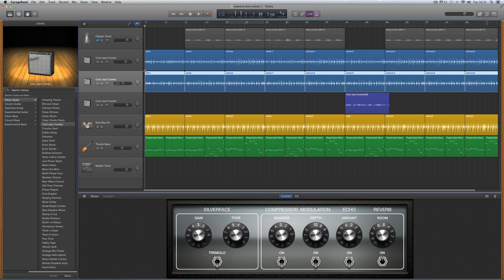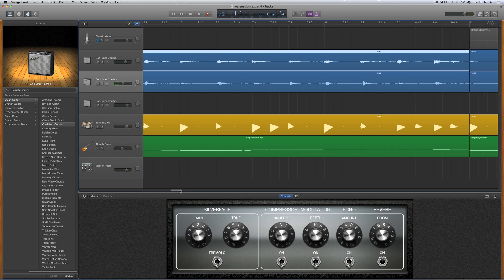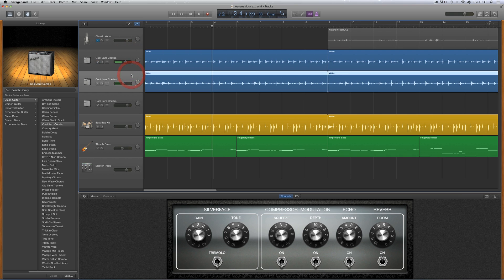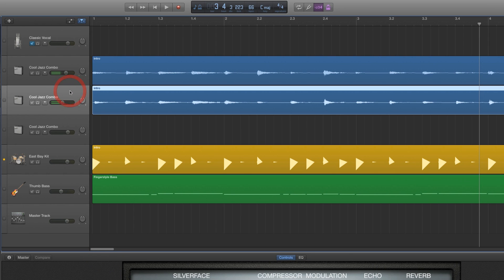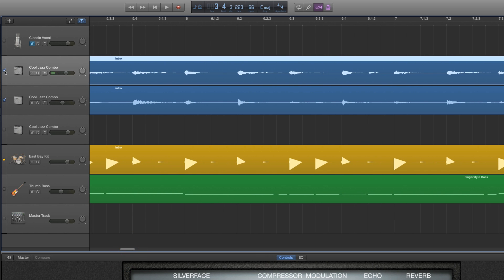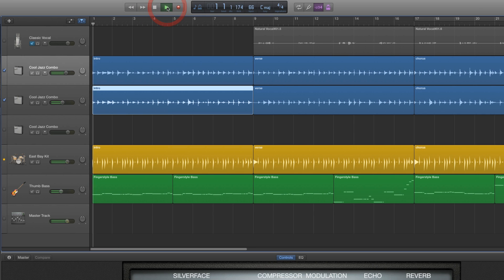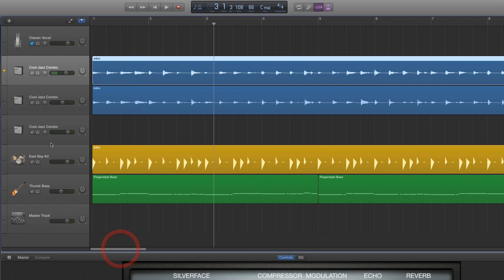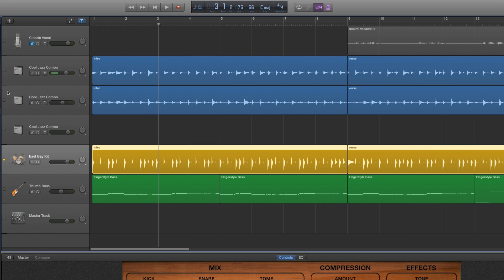Garageband Tutorial (Slow Ballad Extras 2/3) Tips: Groove track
How To Make A Song In Garageband (Slow Ballad extras) - Extra techniques you can do in arrangements  - Using Groove-track to tighten sync between the double-tracked guitar tracks.